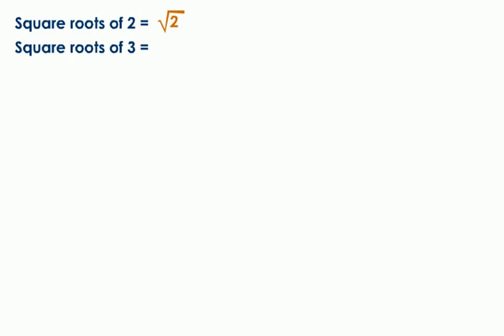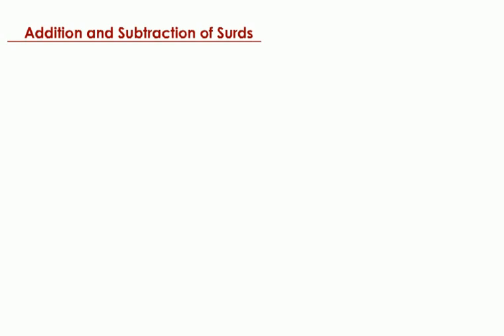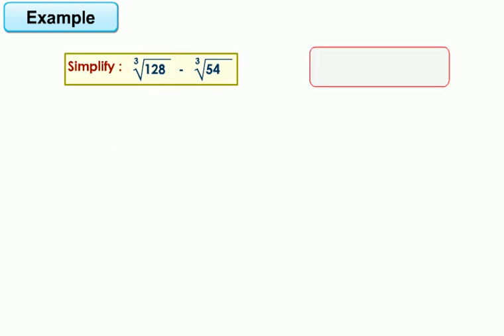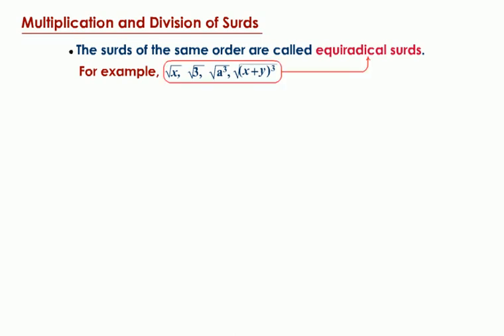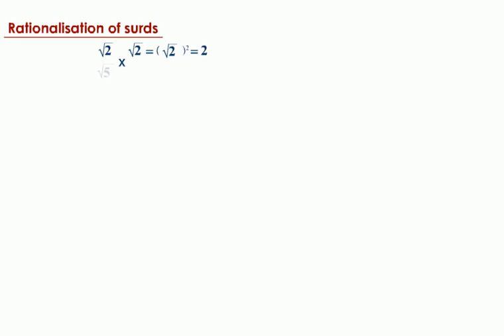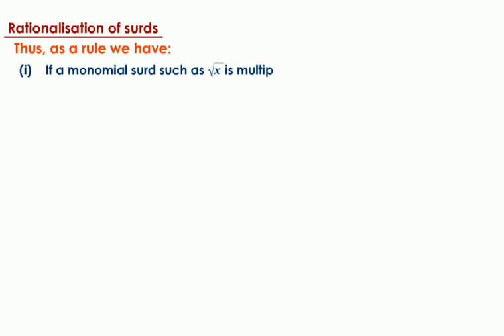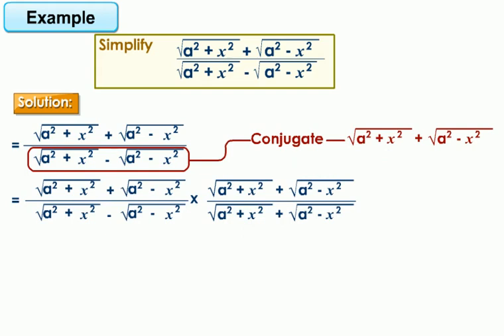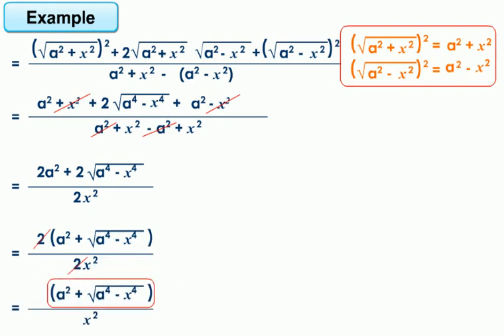24 Simplification of surds